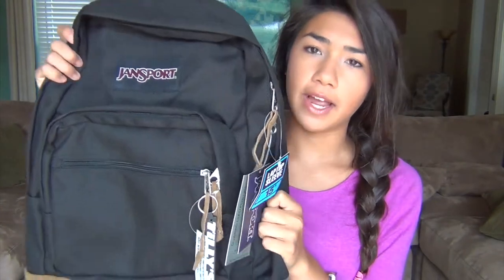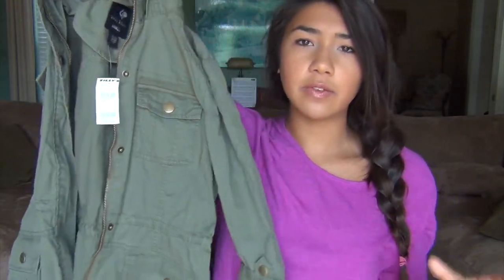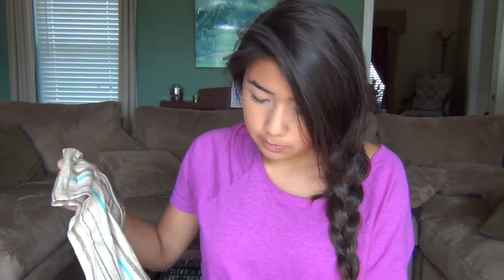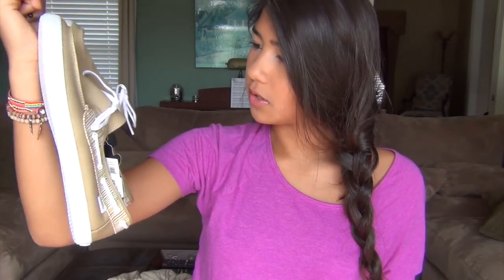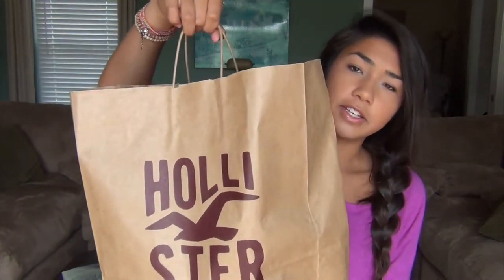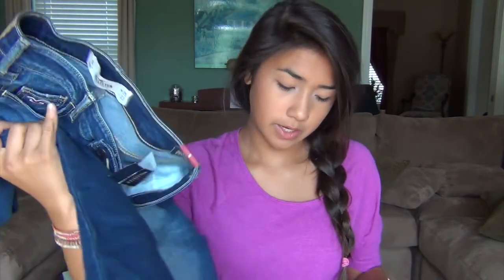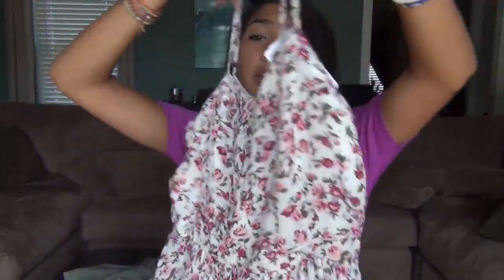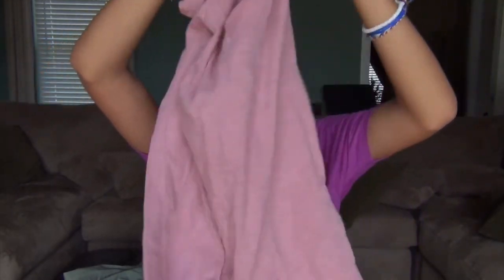Back to School Clothing Haul! (PART 1)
-Ash
xoxo

-My name is Ashley, but you can call me Ash also, whichever one you prefer!